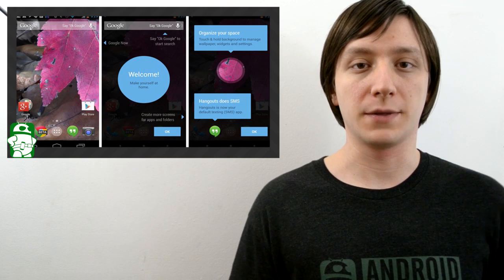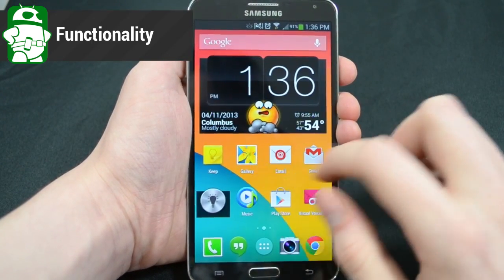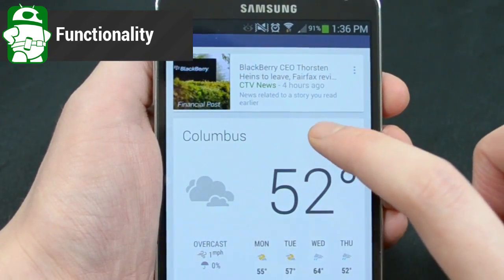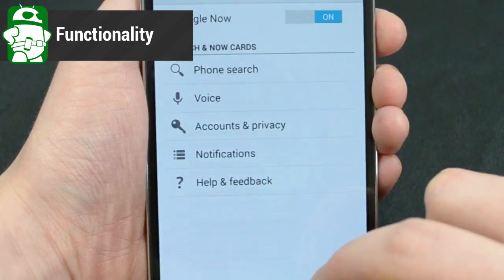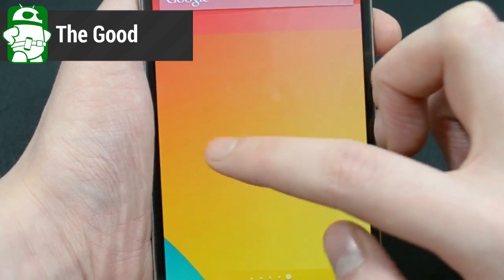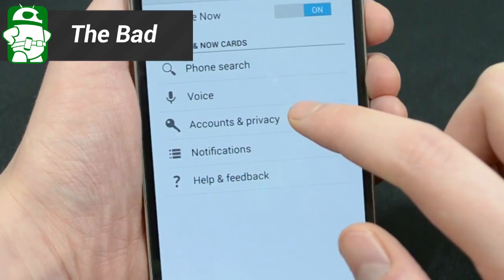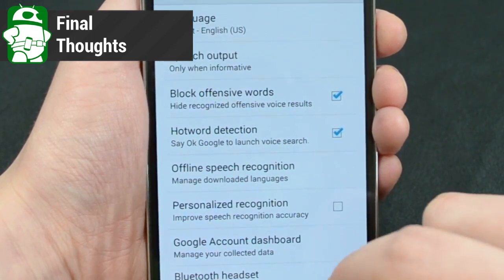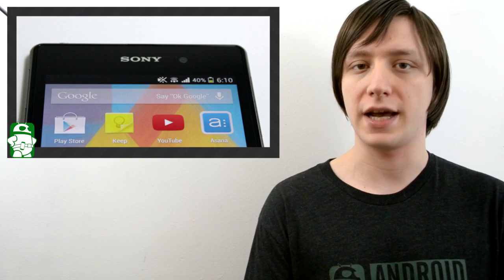Google Launcher - Everything you need to know!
The day the Nexus 5 was launched, a bunch of APKs were pulled. One of them was Google Launcher and we got our hands on it. In this video, we'll check it out and show you all the stuff you need to see.